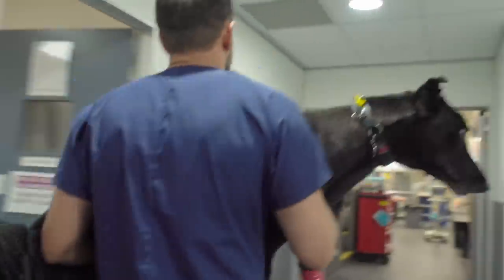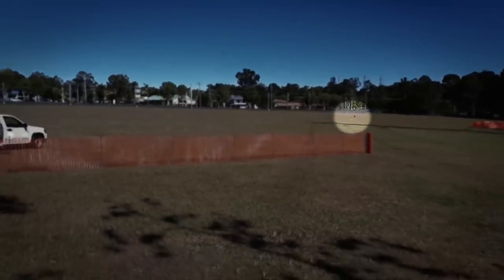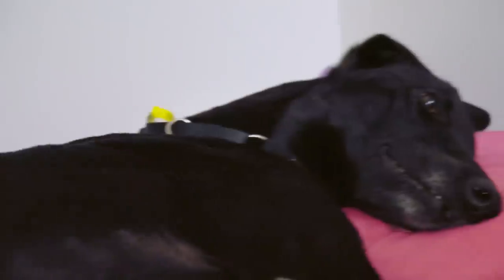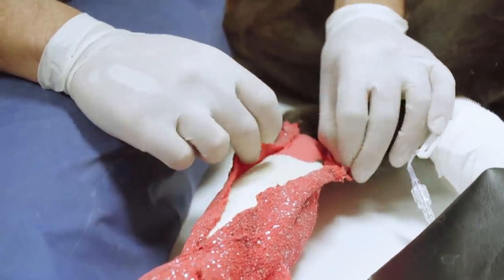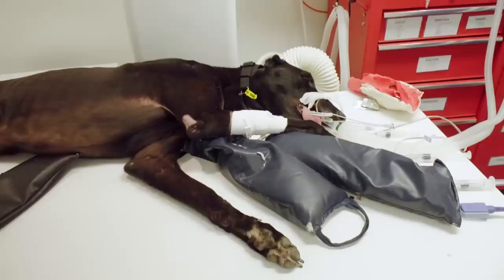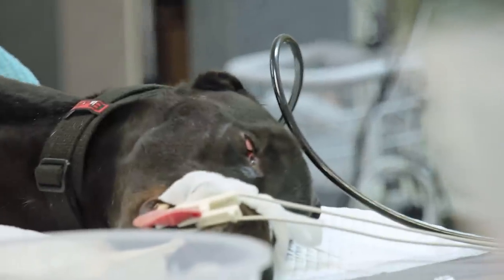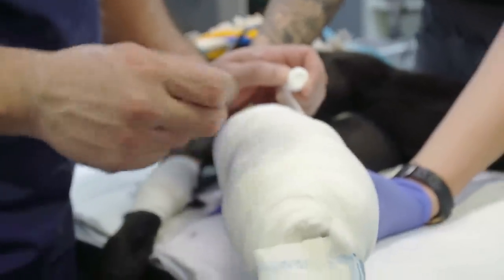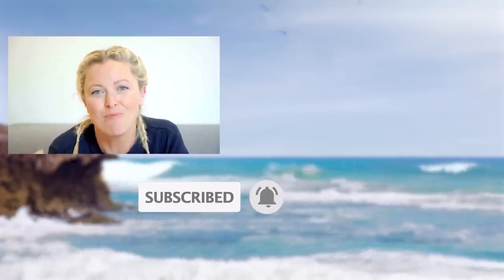Piece Of Bone Sticks Out Greyhound's Broken Leg 😨 | Bondi Vet Clips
Greyhound Zeus is rushed in after a bad incident at the park. X-rays confirm Dr Gerardo's worst fears: Zeus needs urgent surgery to fix his badly broken leg!